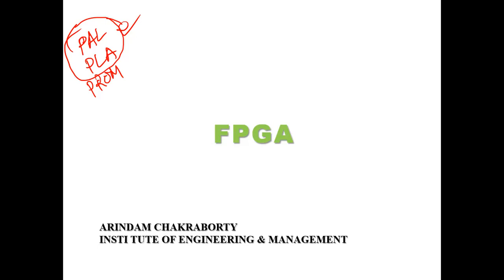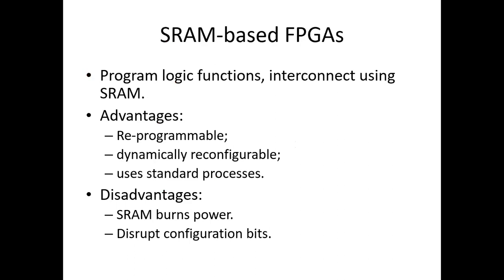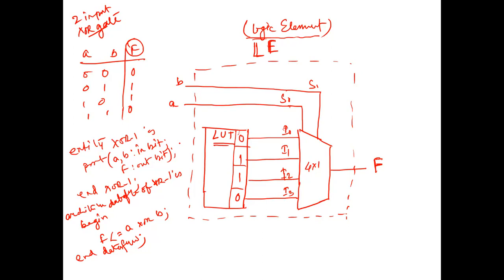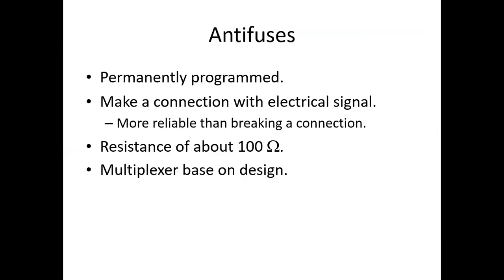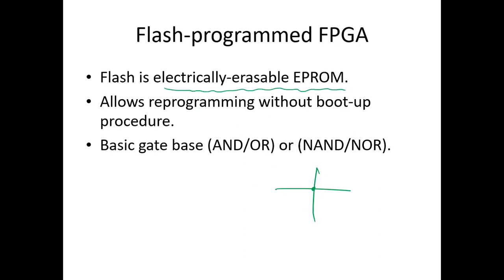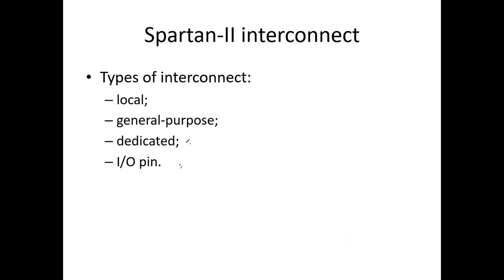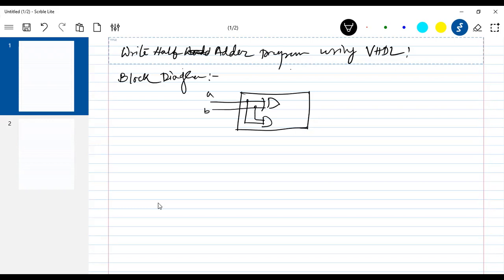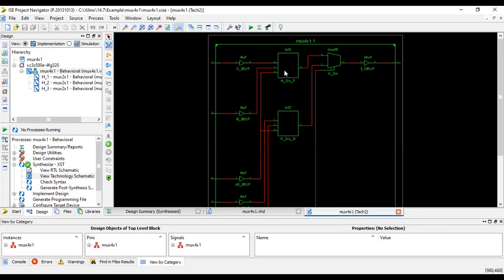DIGITAL IC DESIGN_CLASS-2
DIGITAL IC DESIGN